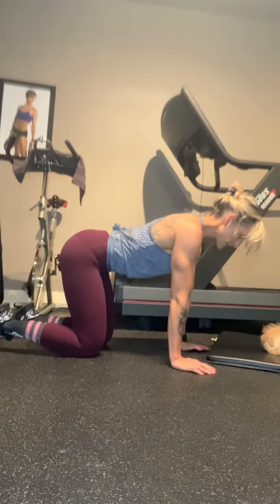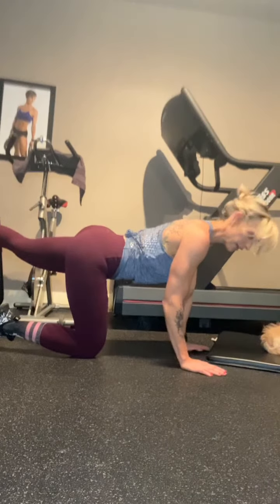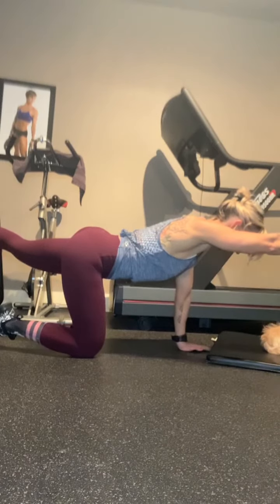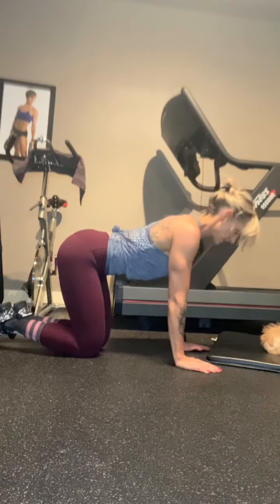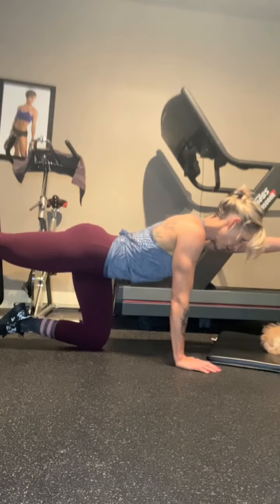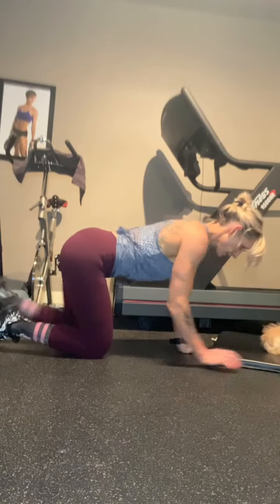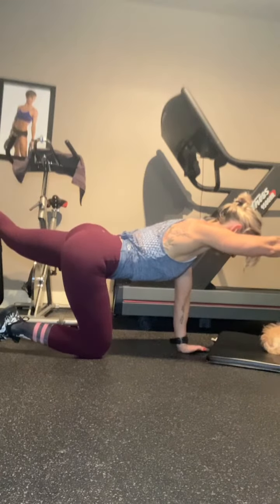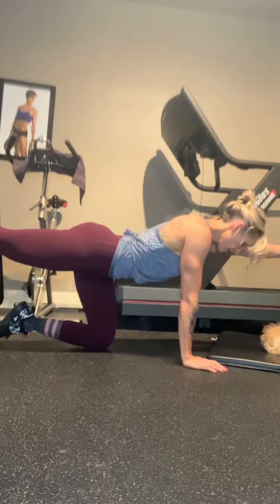How to FIX a Herniated Disk and AVOID Surgery!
Herniated discs are more common than you'd expect and can really negatively impact your training progress.

Take a watch of 4 simple exercises you can do to help improve symptoms, centralize the disc, and avoid long term pain and/or SURGERY!